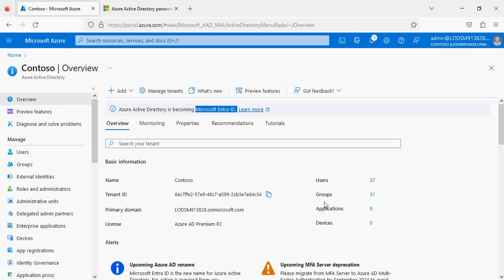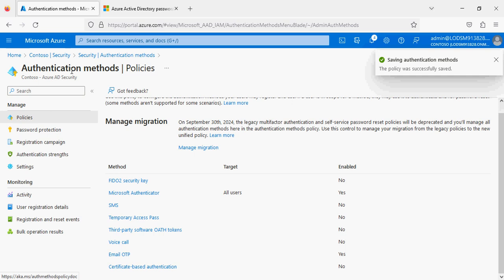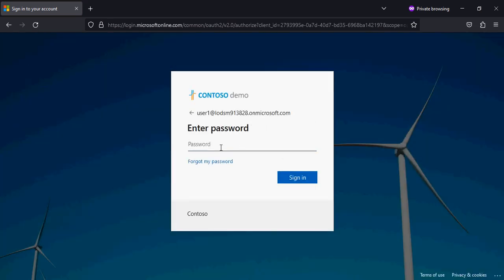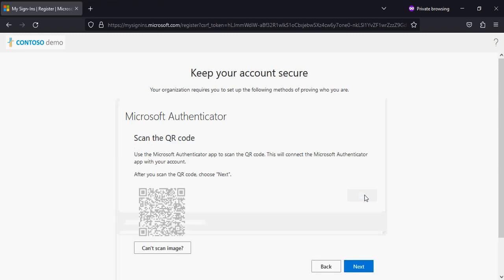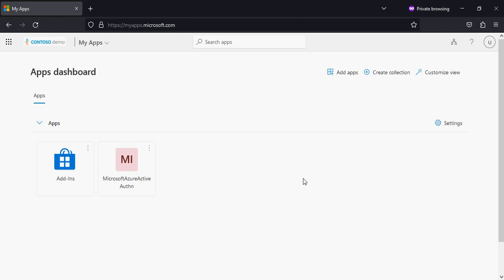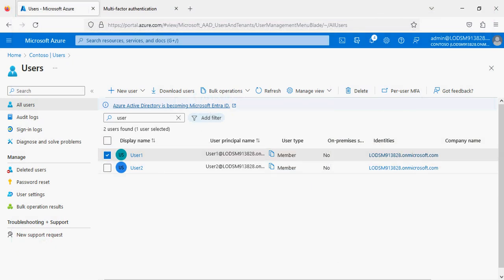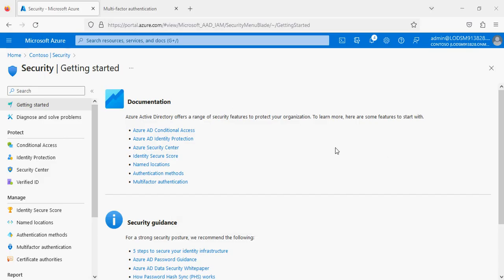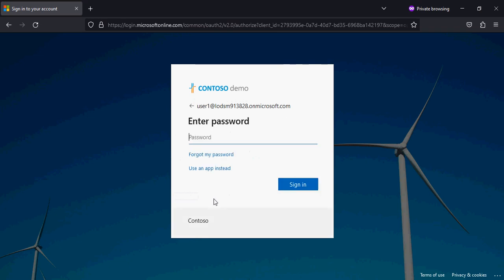Enable PasswordLess Authentication in Azure AD